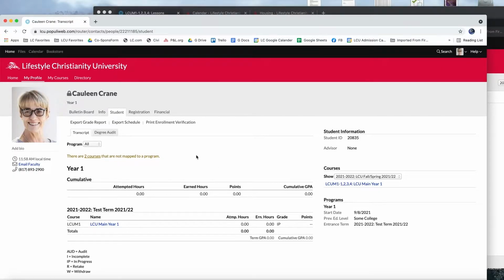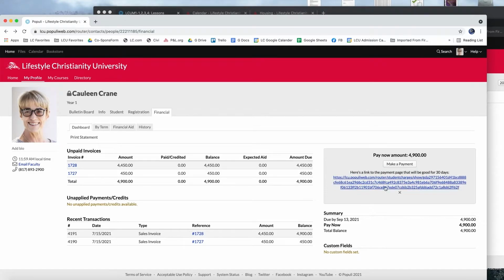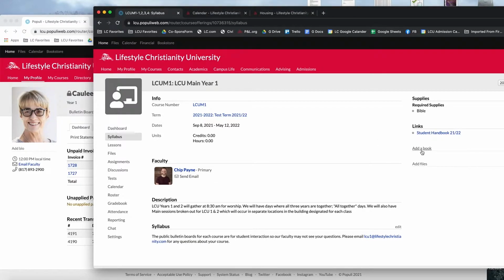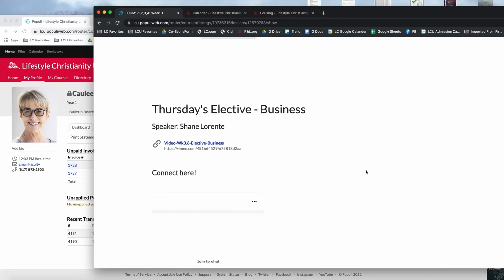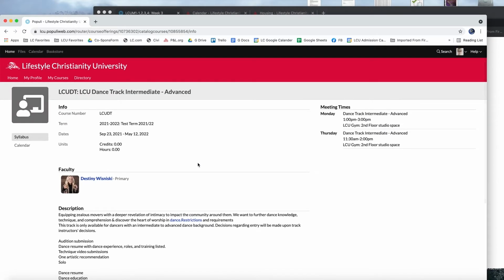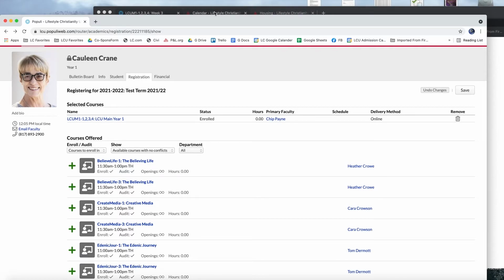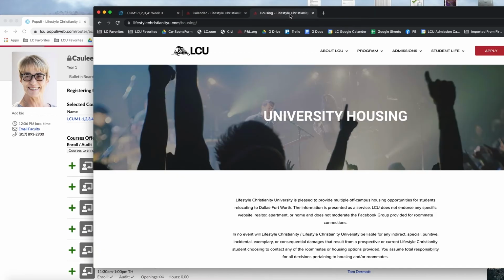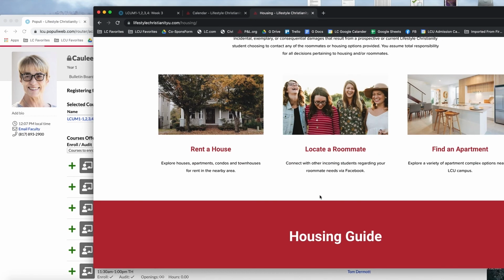LCU REGISTRAR'S OFFICE: How to register.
Lifestyle Christianity University is a world-shaking training program designed to equip you in your God-given identity, release you to extend the love of Jesus in your day-to-day life, and empower you to train others to live each day filled with the power, love, and sound mind of Jesus. The emphasis of this University is not “studying” for the sake of learning; it is learning in order to be changed. Yes, LCU is not your typical “university!”

LCU is designed for everyone; young adults, moms, business owners, doctors, lawyers, pastors, everyone! Join Todd White, the Lifestyle Christianity team, and handpicked speakers from around the world for 13-weeks...one year...two years...or even three years.

Now is the time for you to walk like Jesus.